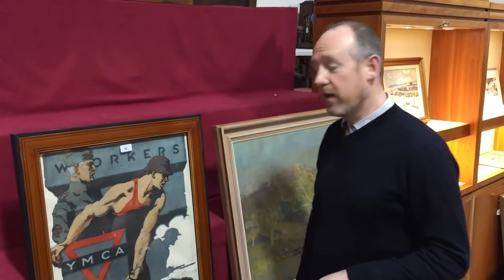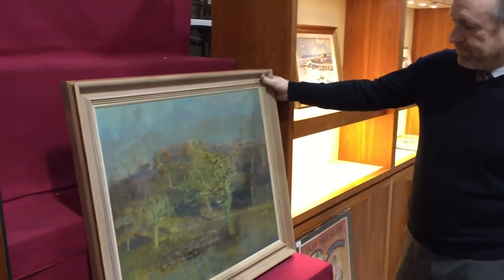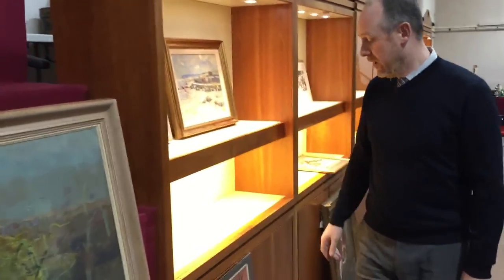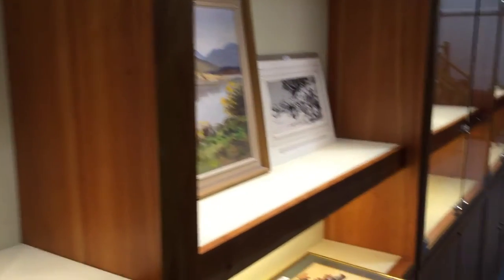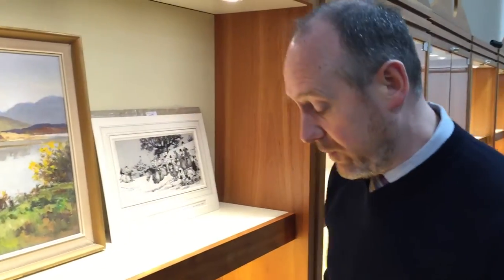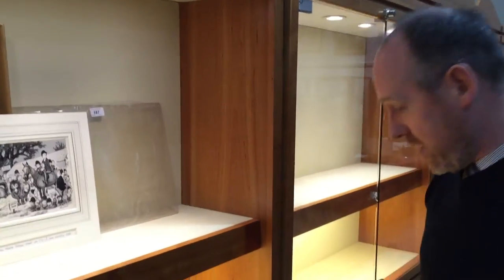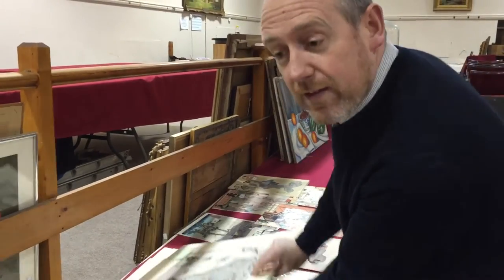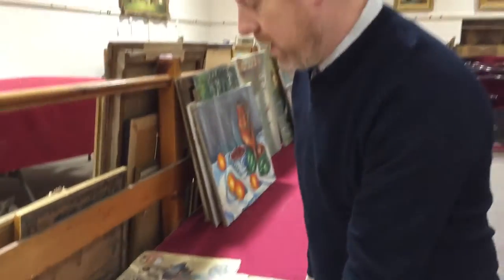Preview of February Picture Sale (24/02/2016)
A new video here as a preview for our monthly picture sales. Plenty of variety in our picture sales as you can see, there really is something for everyone. You can browse the catalogue now at burstowandhewett.co.uk